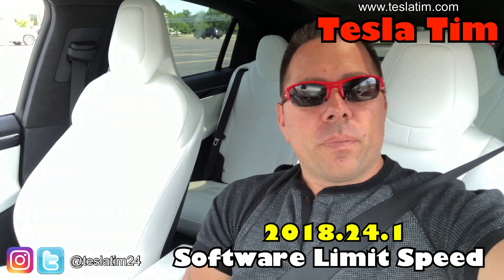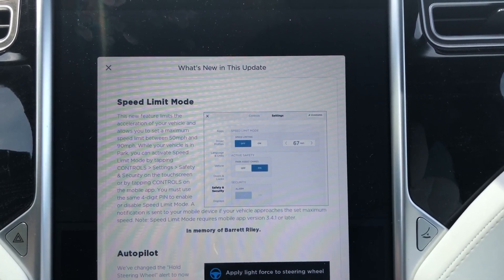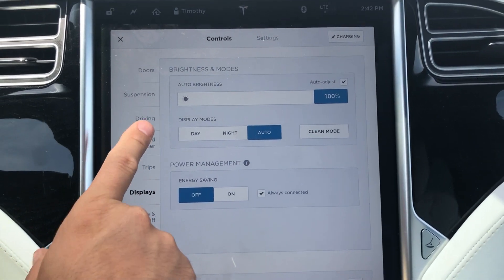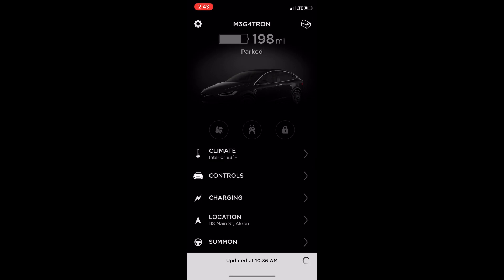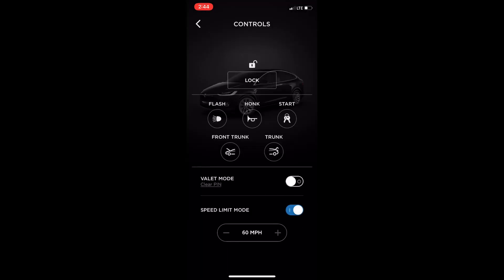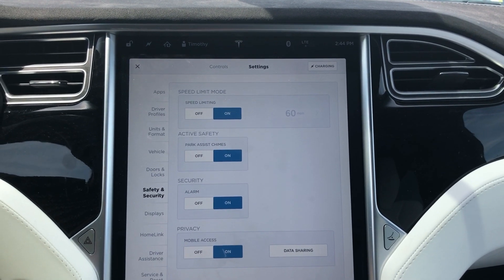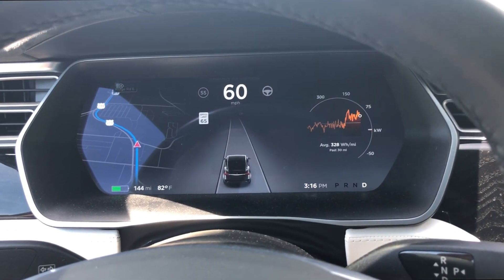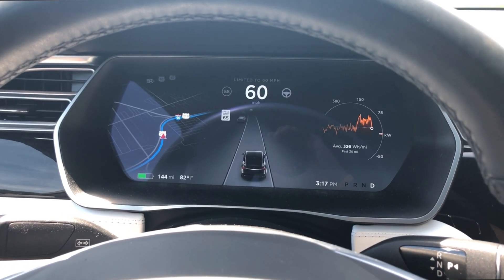Tesla - Software Limit Speed (2018.24.1)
We play with the new Tesla Software update 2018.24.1. It limits the speed of our Tesla via Software. You can set it in the car or using the Tesla App. Watch to See how it functions.